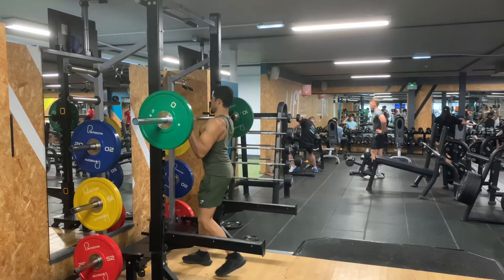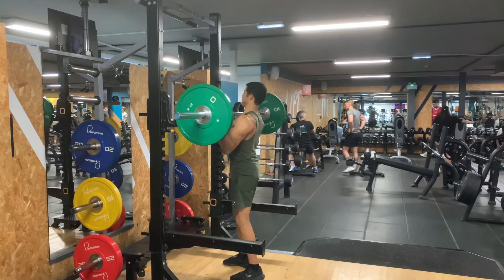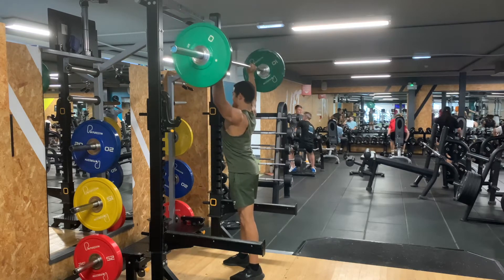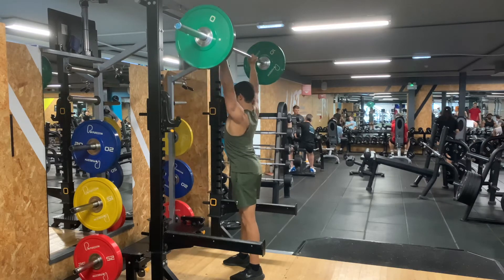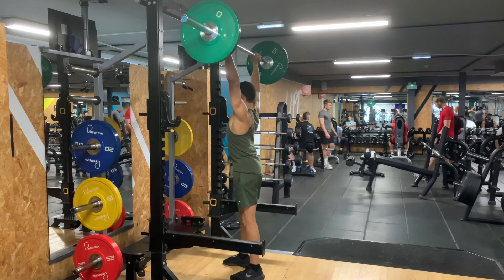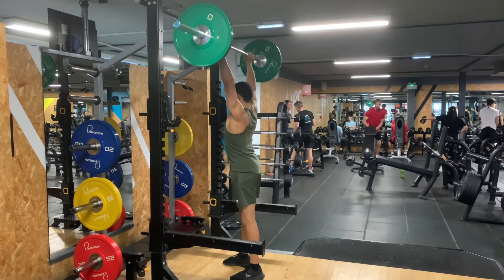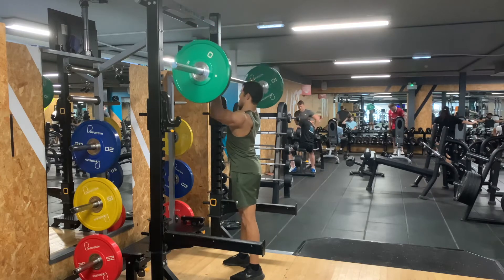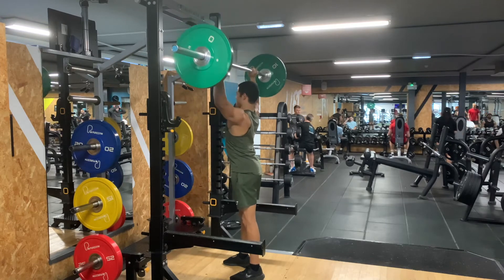Military Press I TeamJW